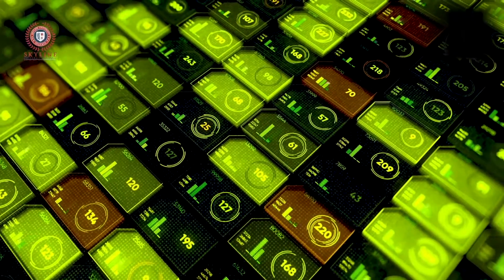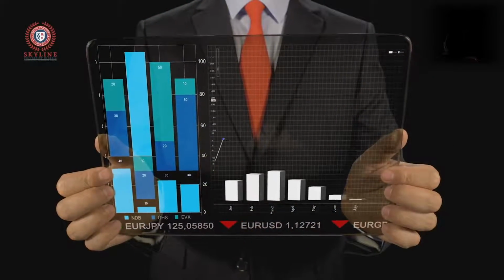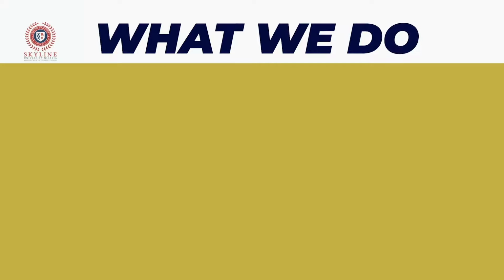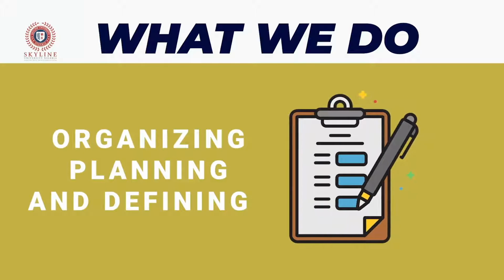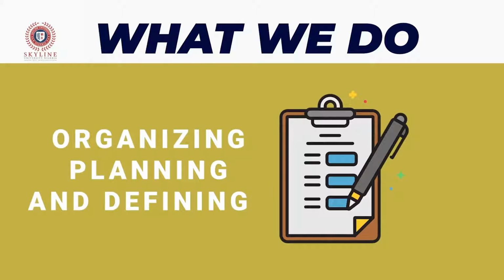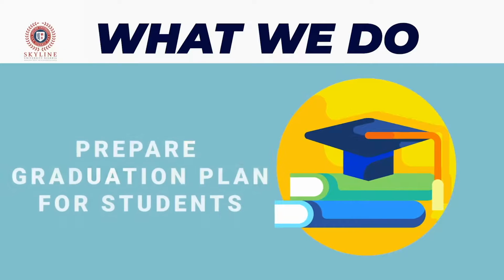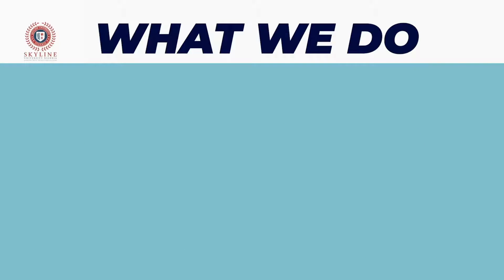SUN ADMINISTRATION DEPARTMENT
Organizing and planning the academic year can feel like a daunting task. Watch what the Administration Department of Skyline University Nigeria is up to, while driving the overall planning of students' academic and class activities.